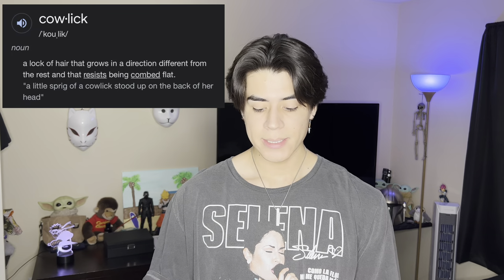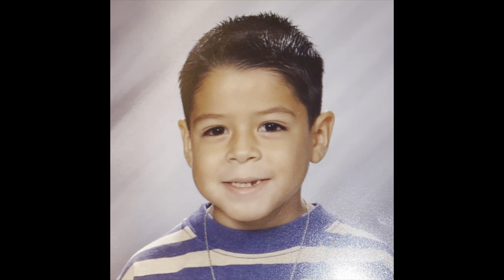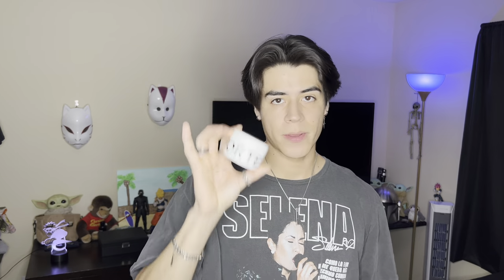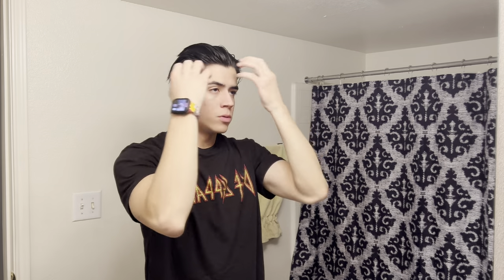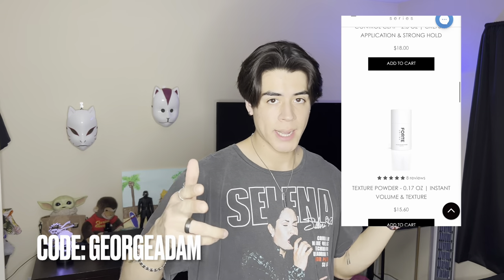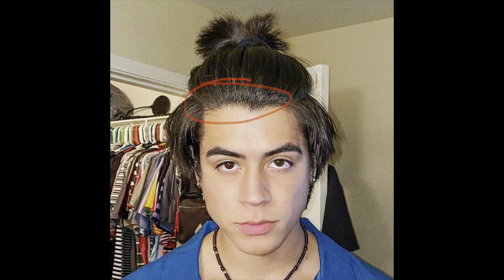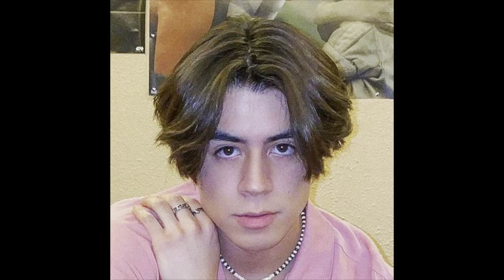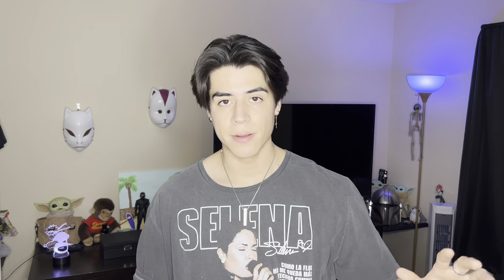4 EASY Ways to Style Your Hair with a COWLICK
If you struggle with styling your hair because you have a cowlick, here are 4 easy hairstyles you can use and work with your cowlick!